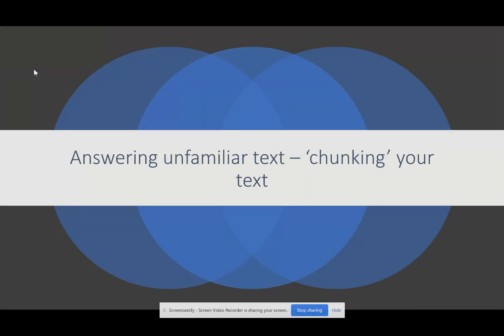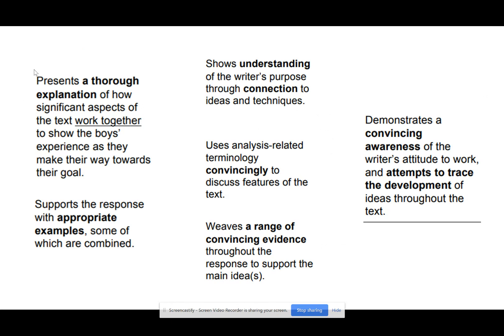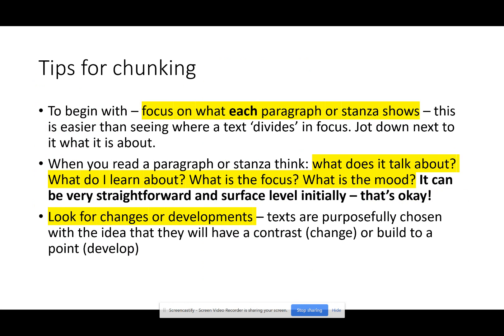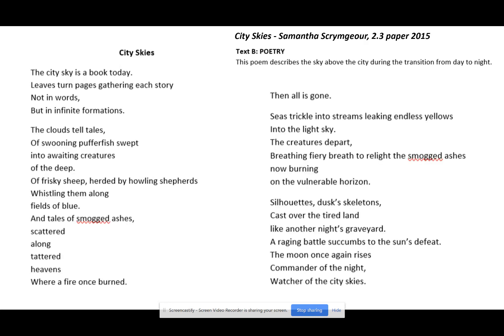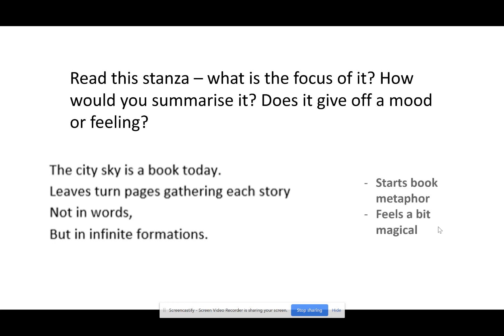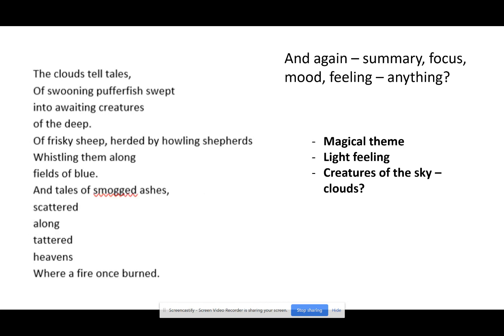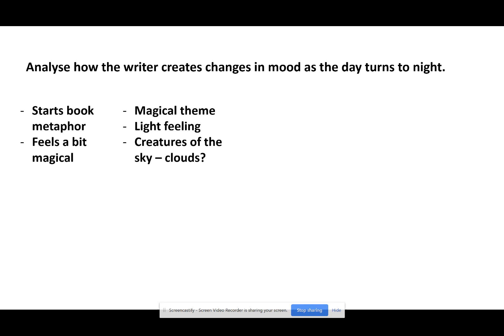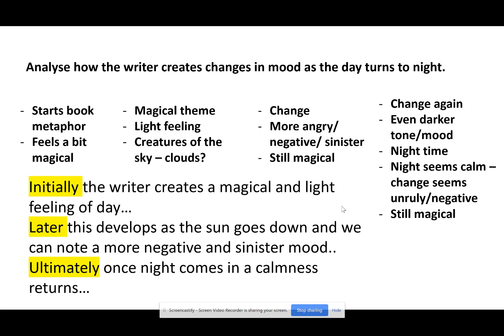Chunking texts Part 1 Poetry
This is a strategy for NCEA Unfamiliar Texts at every level. I have focused on a poem for this exemplar.
The idea behind this is breaking the text into chunks, understanding the ideas present, looking at the development and creating a response from there. This video is just based on the skill.